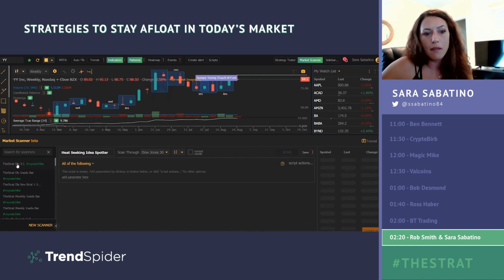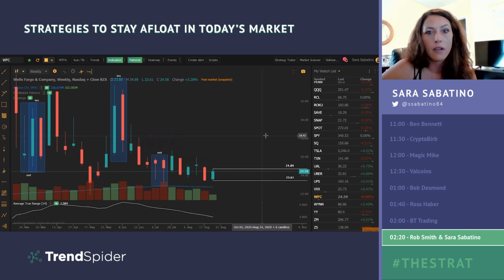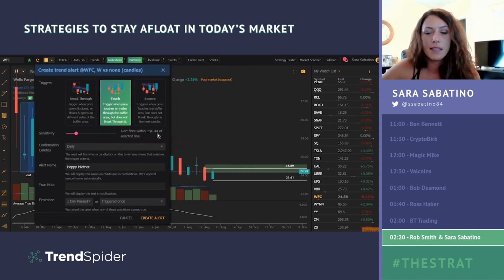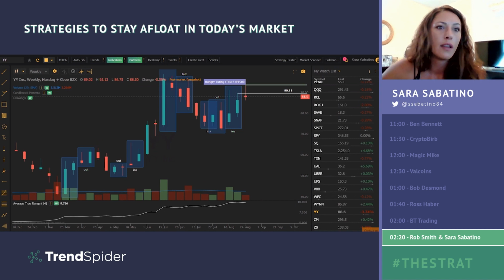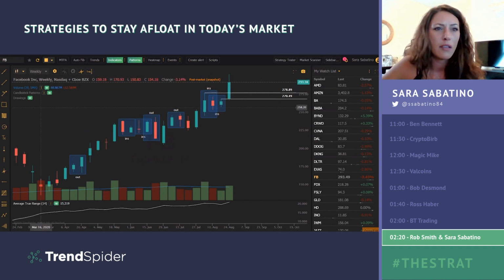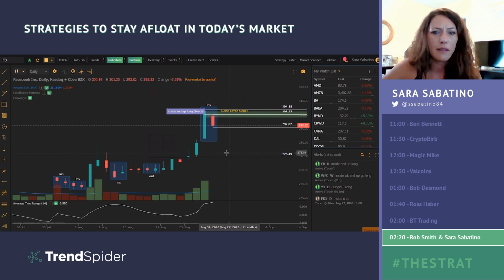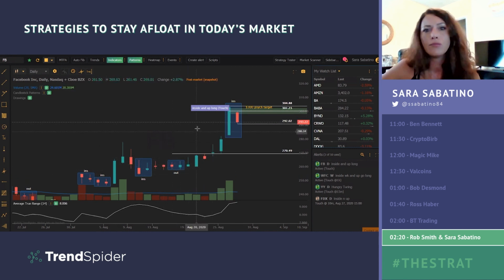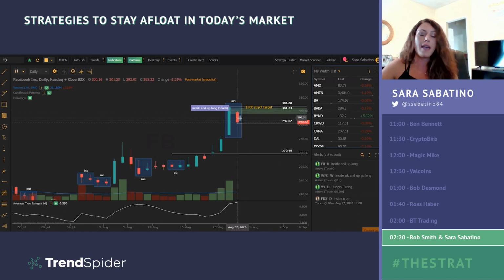Scanning Segment w Sara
I discuss how I scan for my weekly setups and what I look for using the TrendSpider platform.

*TRENDSPIDER SCRIPTS*
Numbered Candles: The Strat